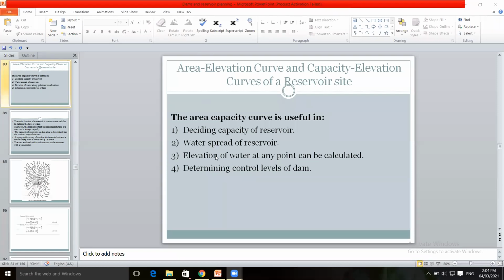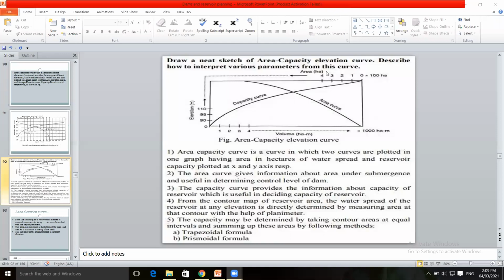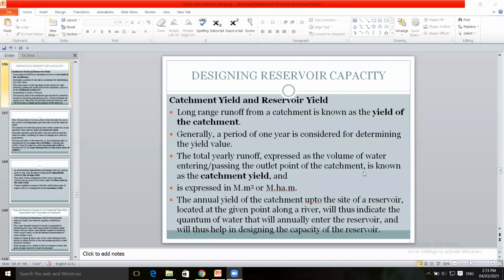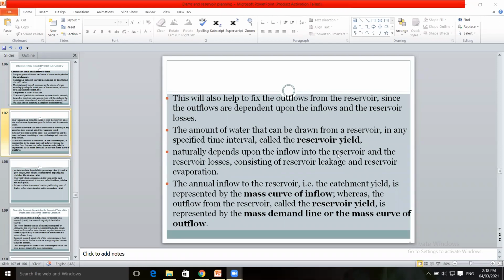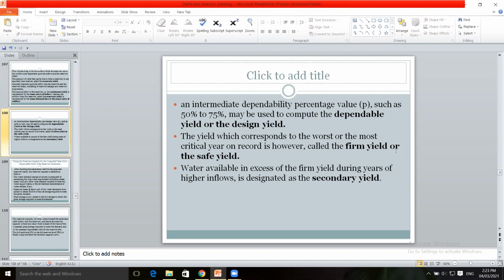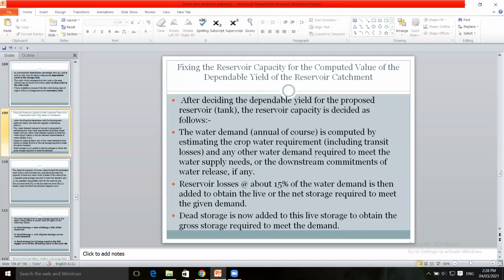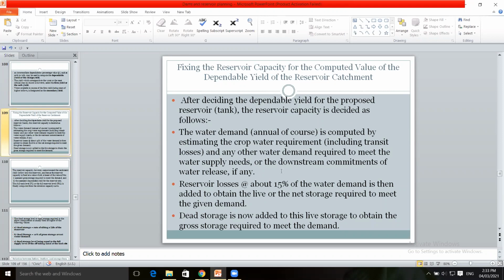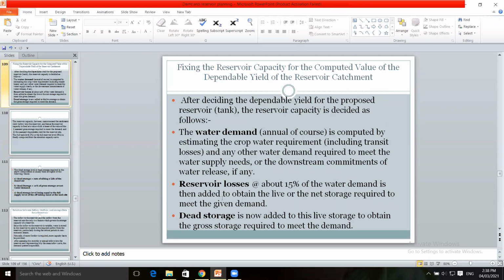HSWPE Lecture 13